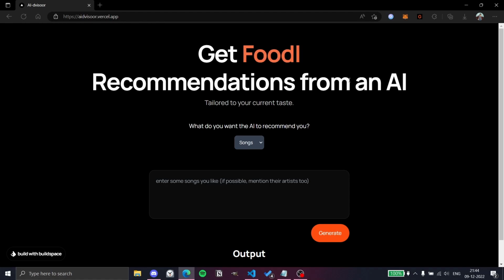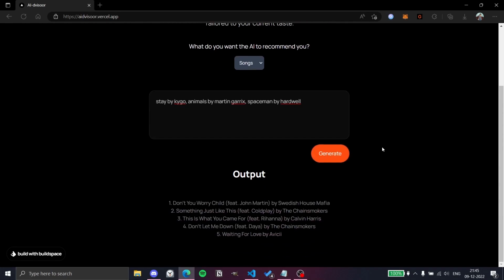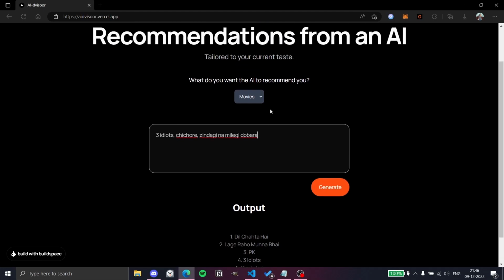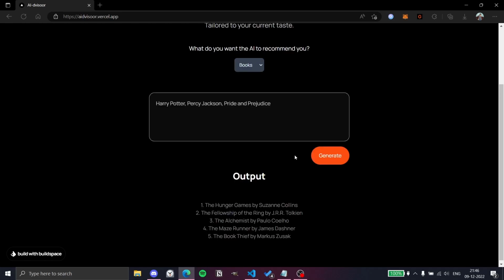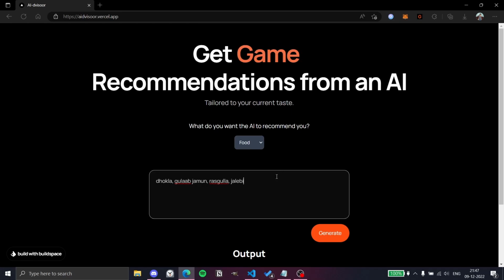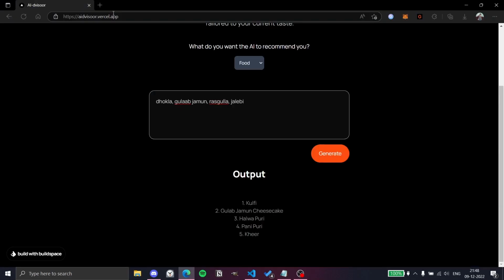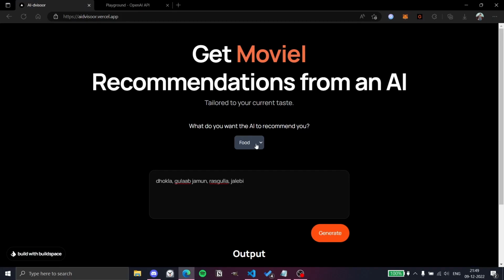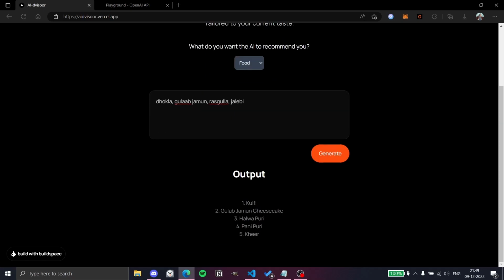AI-dvisoor: An AI based app for Book/ Movie/ Song/ Food/ Game recommendations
This app uses OpenAI's API to give you recommendations about games/songs/movies/food/books based on what it thinks is your current taste. Huuuge shoutout to buildspace for encouraging us to build out our own stuff instead of just following their tutorial. Special thanks to my senior, Sahil, for getting me interested in this project

Timestamps:
00:00 - 00:25 : Introduction
00:25 - 03:04: Demo
03:04 : Technical Details